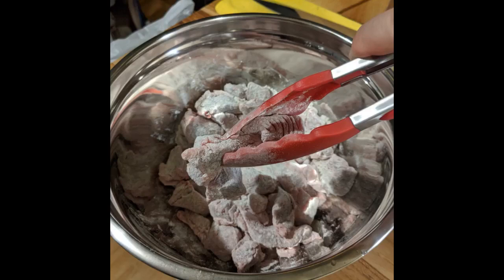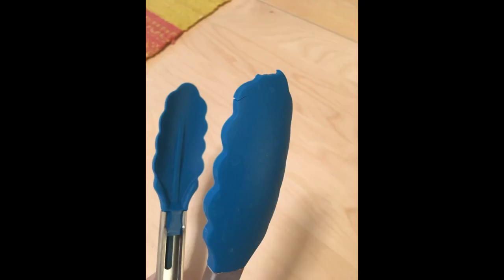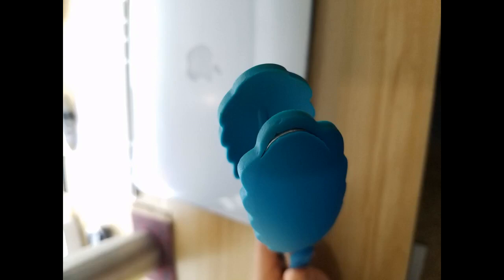More In The Description StarPack Premium Silicone Kitchen Tongs 9-Inch - Stainless Steel with N...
StarPack Premium Silicone Kitchen Tongs 9-Inch - Stainless Steel with Non-Stick Silicone Tips, High Heat Resistant to 600°F, For Cooking, Serving, Grill, BBQ & Salad (Gray Black)

I thought these might be strong enough to actually pick something up. THESE TONGS ARE THE BEST!! Super strong thick silicone  can pick heavy food up with a strong grip.And finally a locking pin that keeps tongs tightly closed for storage in a utensil jar.
Great quality. I even use them for getting stuff off the top shelf when I cant reach!
Excellent value, quality and silicone. My wife has been using these tongs for 2 weeks now and had no problems. I use them too and they feel sturdy and heat resistant. We recommend it for your kitchen or...